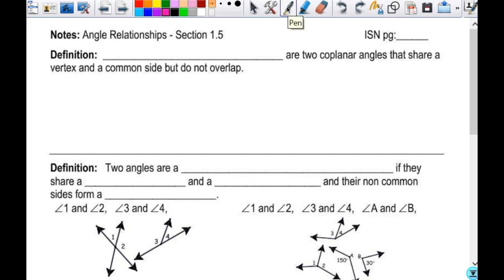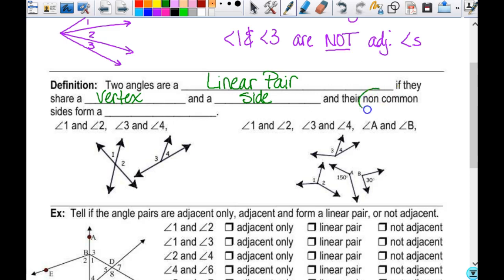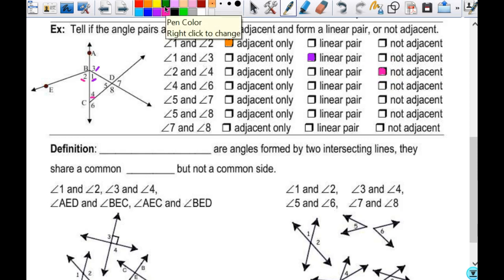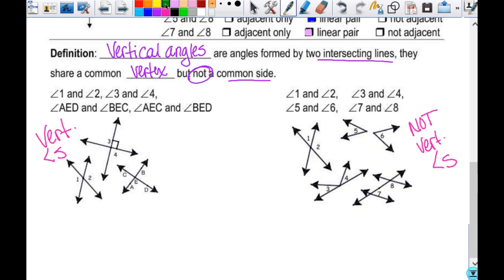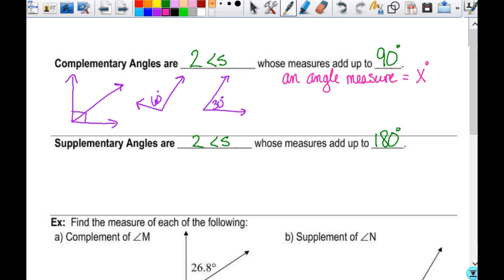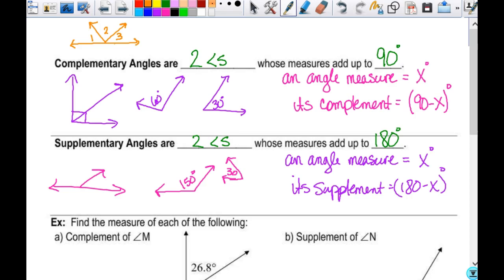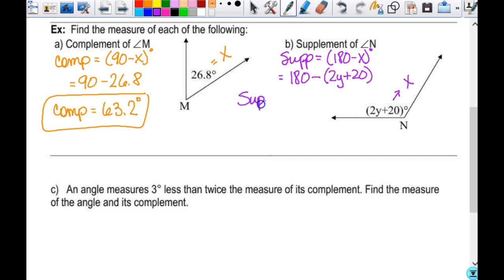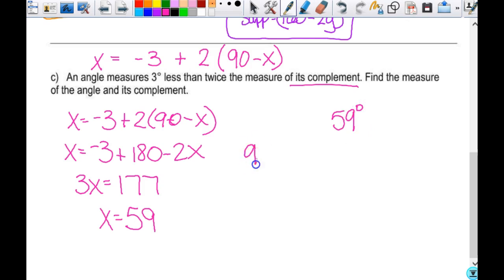Angle Relationships Part 1 G1718